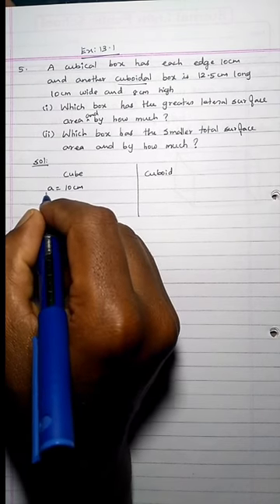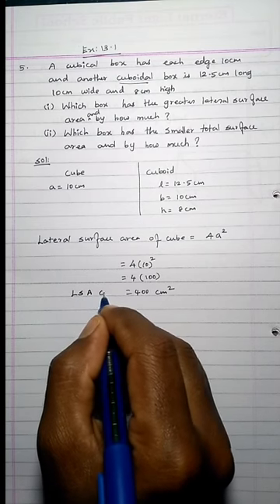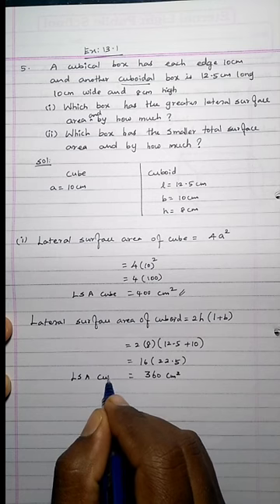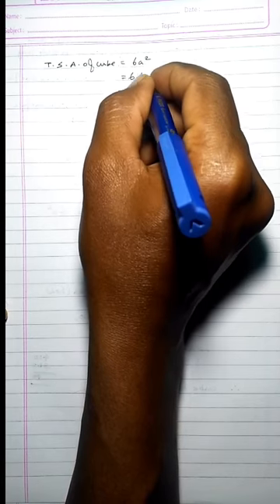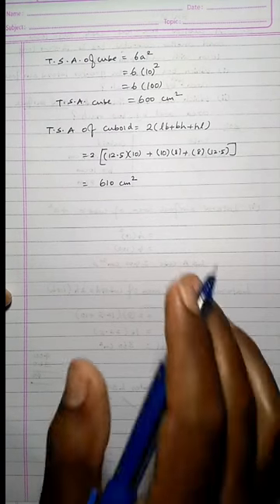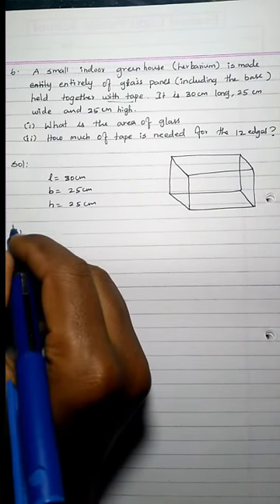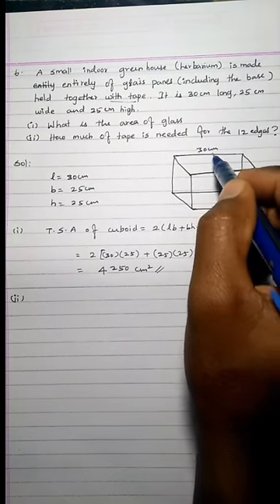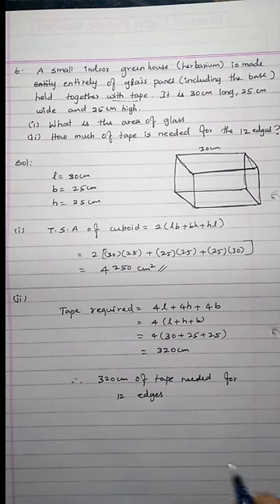Class IX Ex :13.1 Q.no 5 and 6